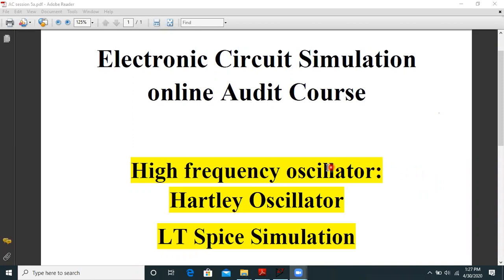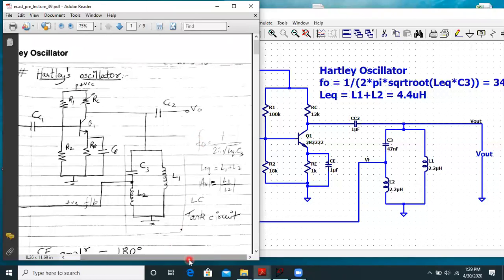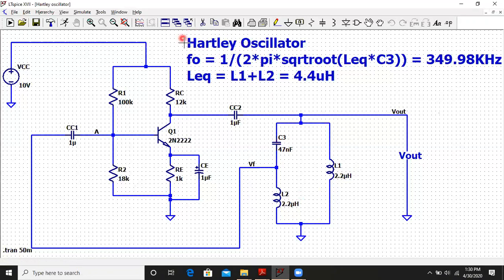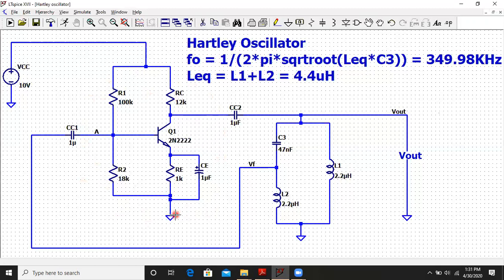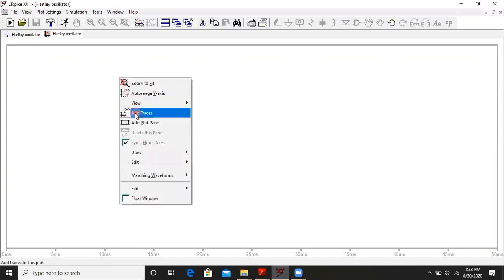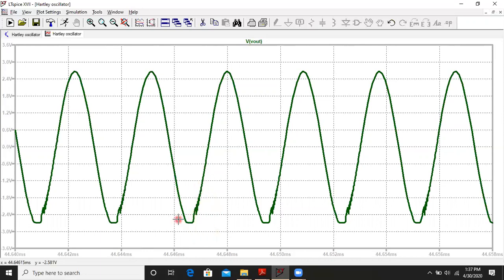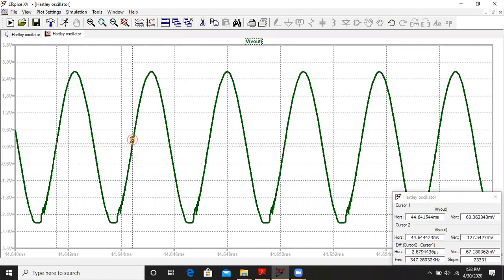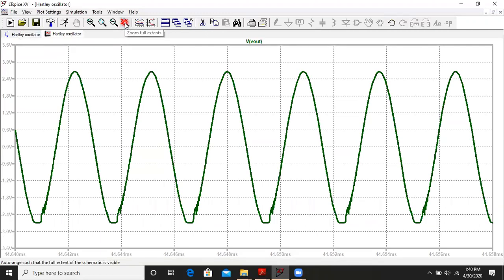Hartley Oscillator (LT Spice simulation)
Electronic Circuit Simulation:  Online Audit course
Topic covered: Simulation of High-frequency Hartley oscillator in LT Spice and estimation of the frequency of oscillations